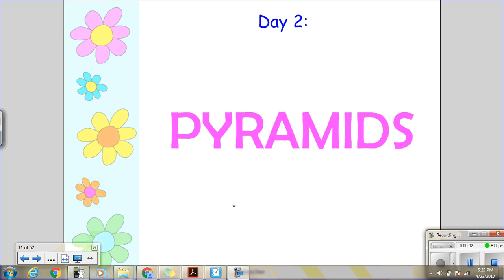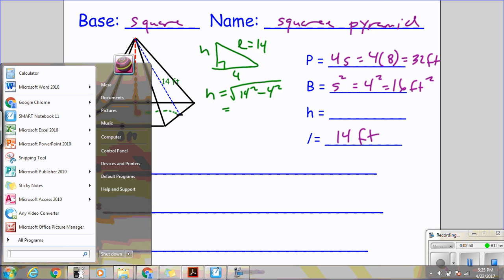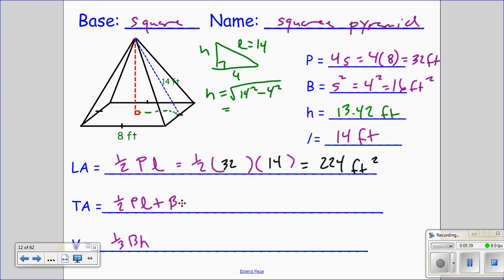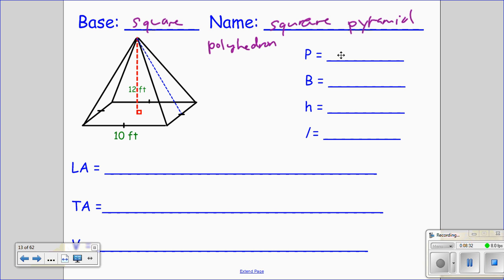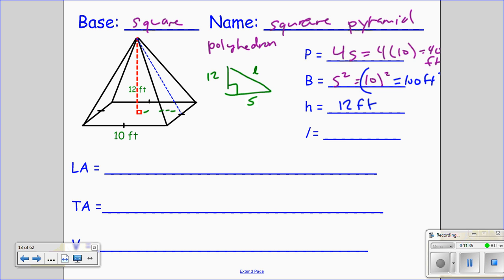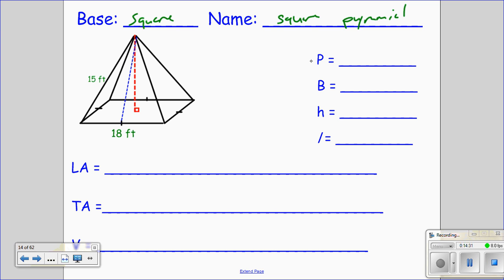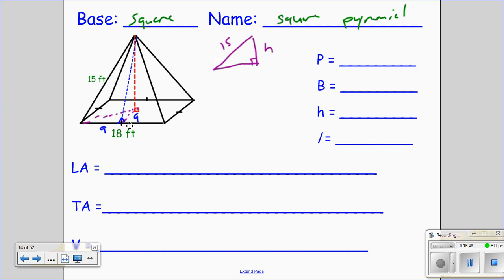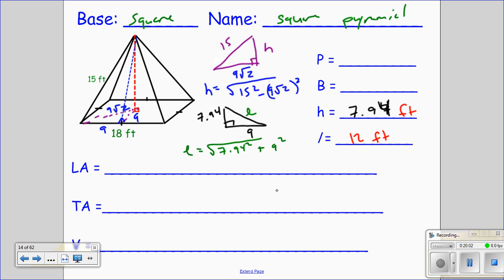Geo: Unit 12 Day 2- Pyramids